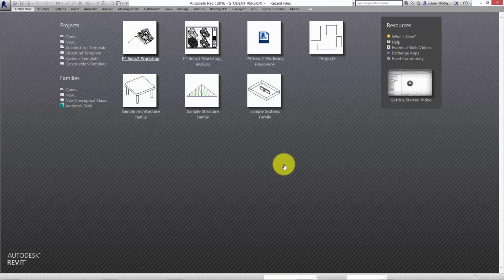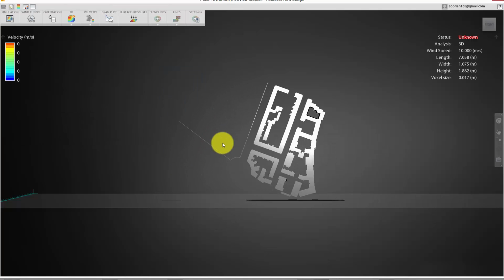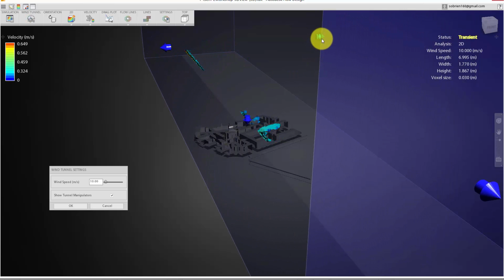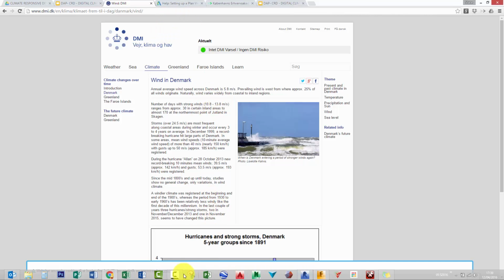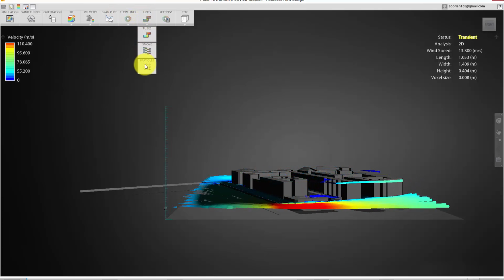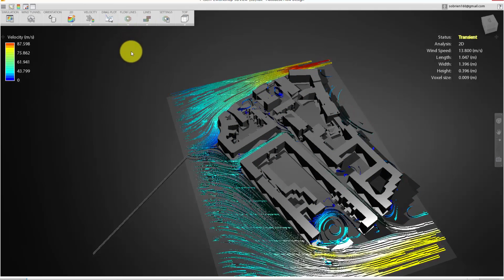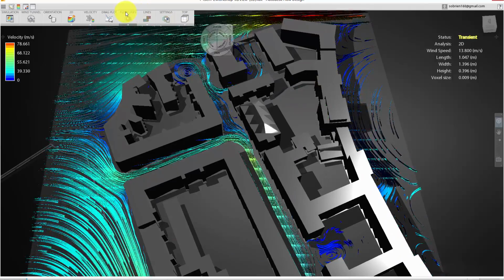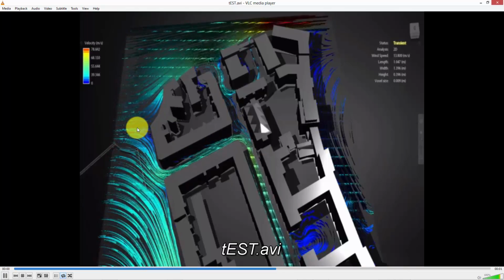Healthy Housing - Intro to Wind Analysis